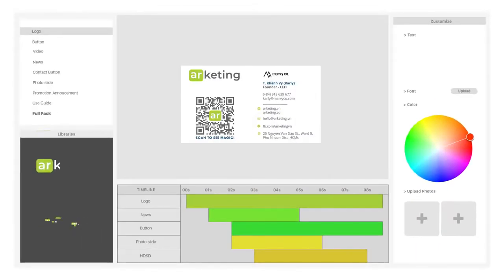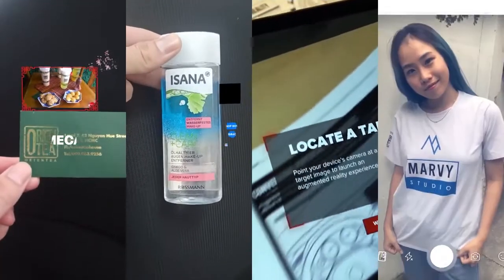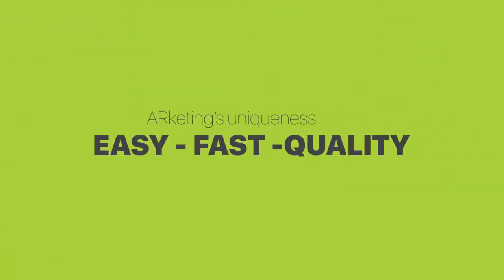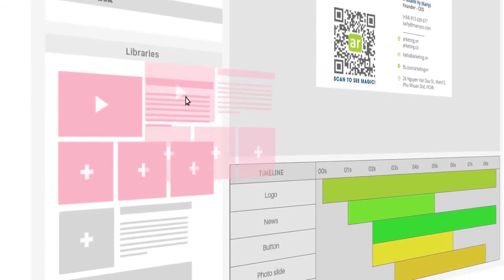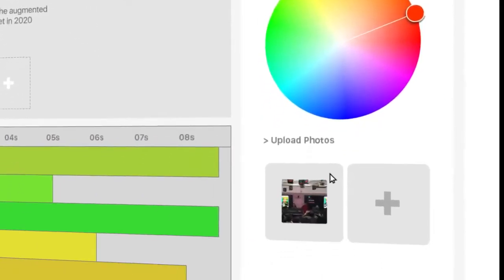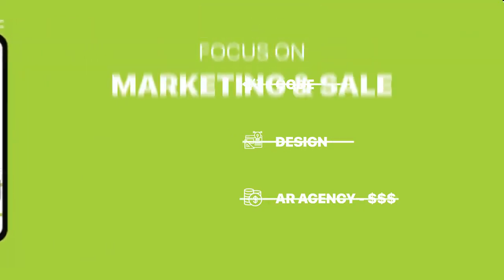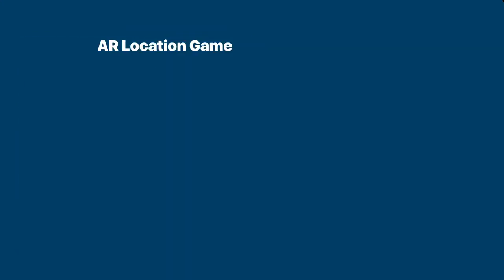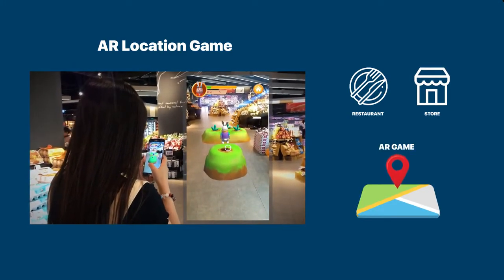INTRODUCTION OF ARKETING